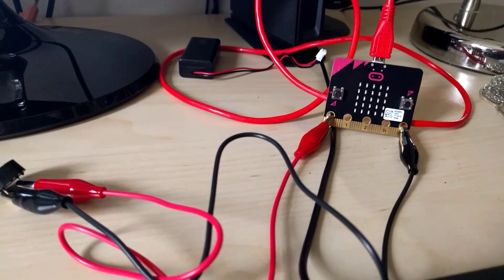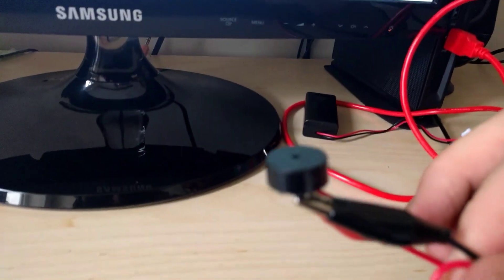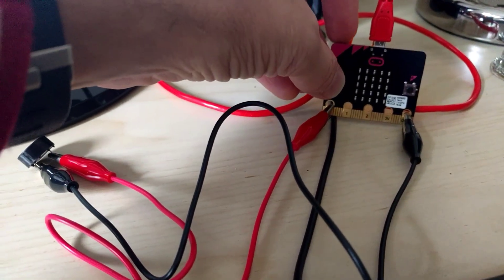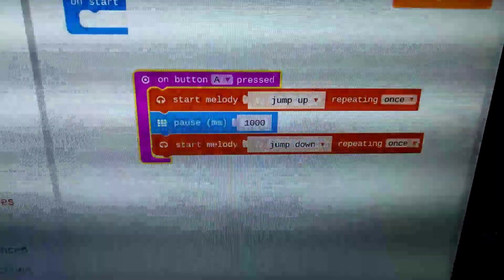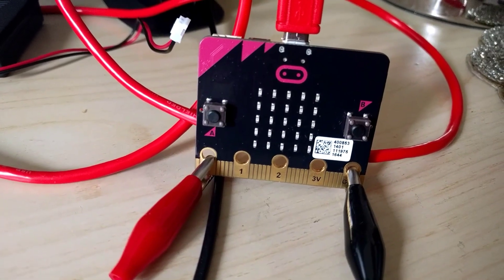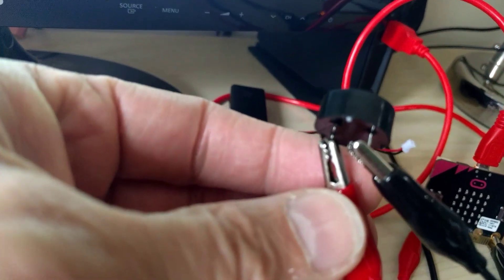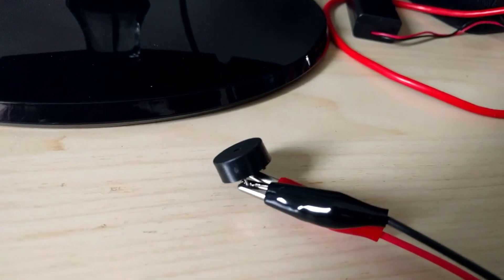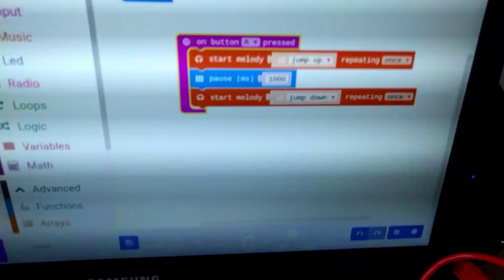Sound Output from Piezo Element Buzzer - BBC MicroBit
Video showing how to output sound from the BBC MicroBit using the Piezo Element Buzzer, an example of the code was written and how the cables are connected.